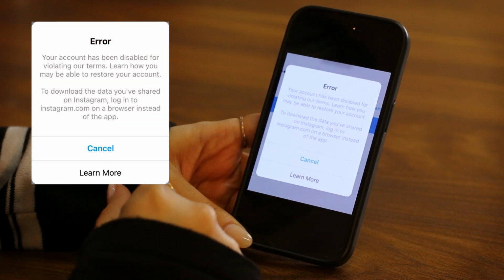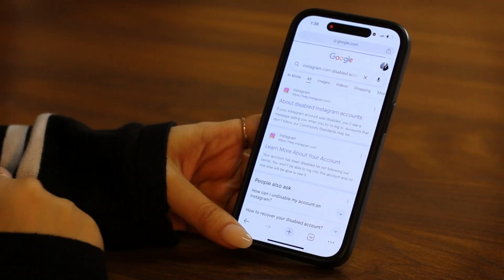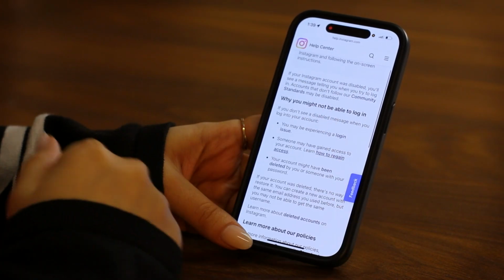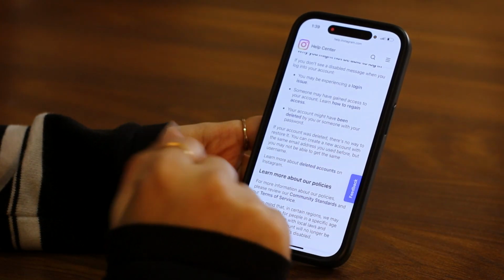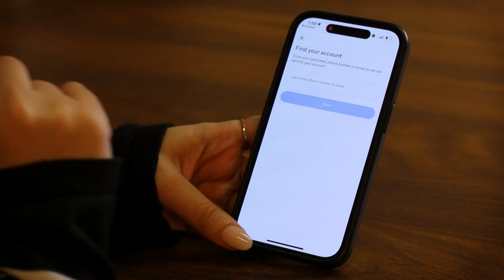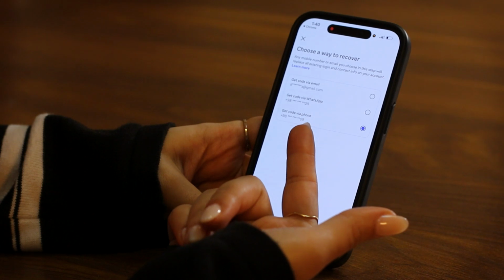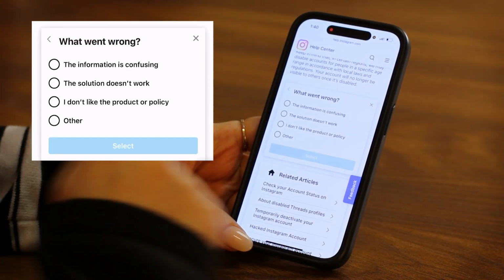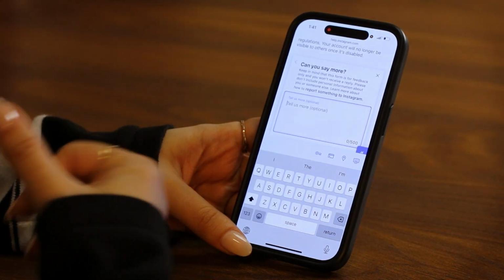How To Recover A Disabled Instagram Account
Has Instagram disabled your account? 😱

Don't worry — in this video, you'll learn the best ways to recover a disabled Instagram account and get back access to your profile.

In this video:
✔ Tips to speed up the recovery process
✔ Quick and easy step-by-step guide

Watch till the end so you don't miss any important details 👀